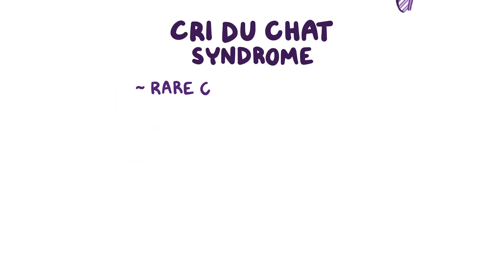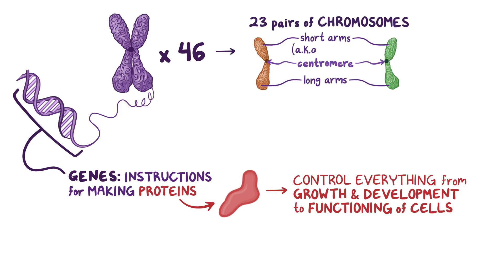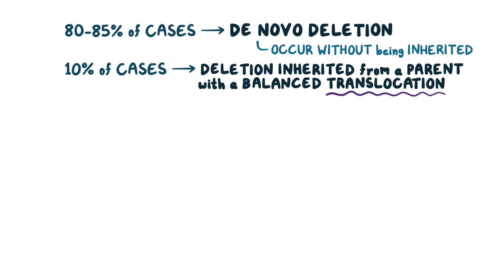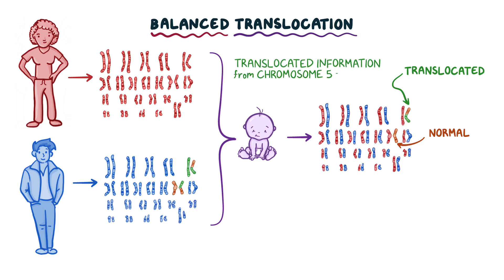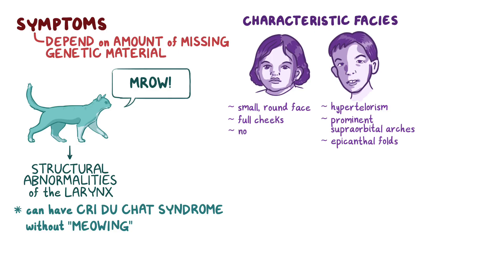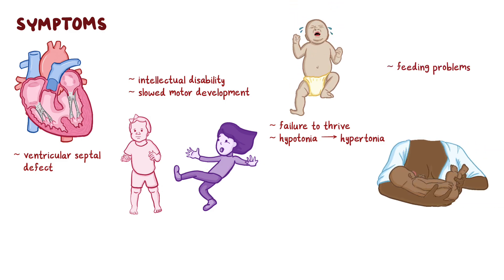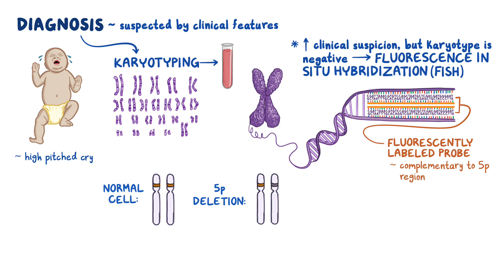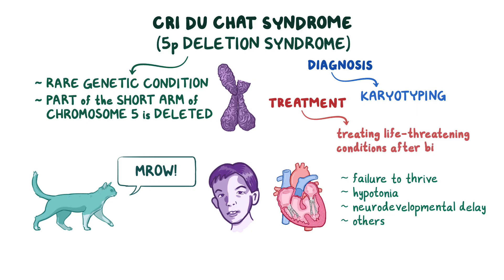Cri du chat syndrome - causes, symptoms, diagnosis, treatment, pathology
What is Cri du chat syndrome? Cri du chat syndrome is a rare genetic disorder caused by a genetic mutation where a portion of chromosome 5 is deleted or missing.